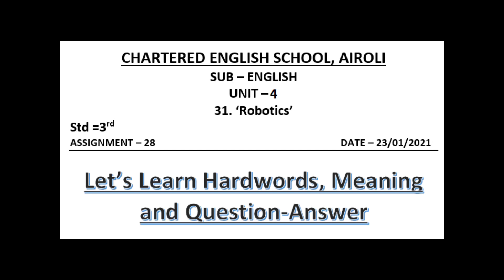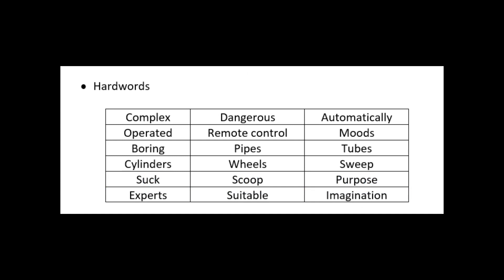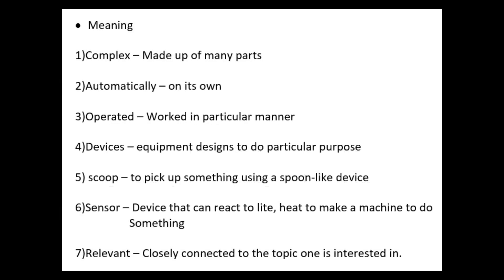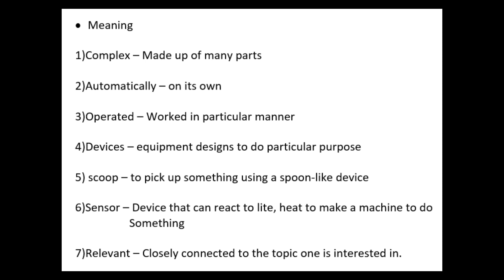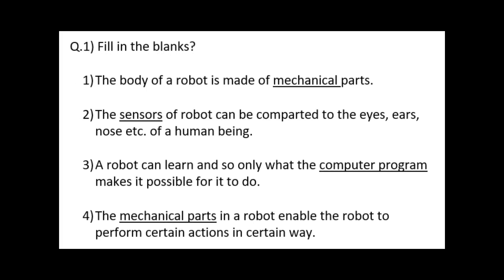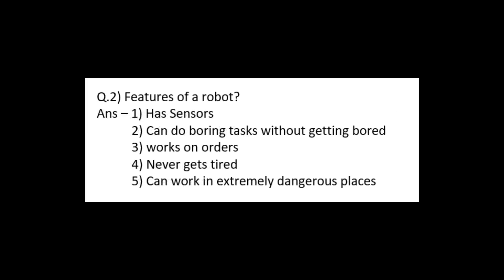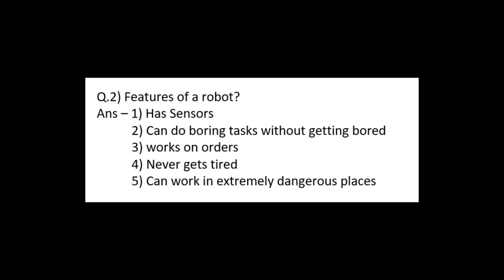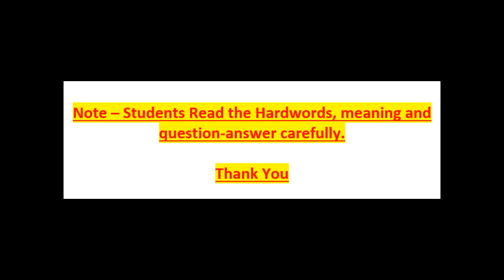Std. 3rd English Unit - 4 Lesson no. 31 Robotics Question Answer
This video regarding Std. 3rd English Unit - 4   Lesson no. 31  Robotics Question Answer